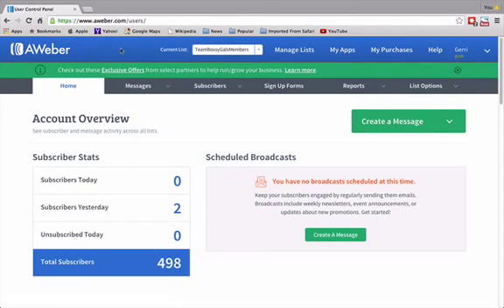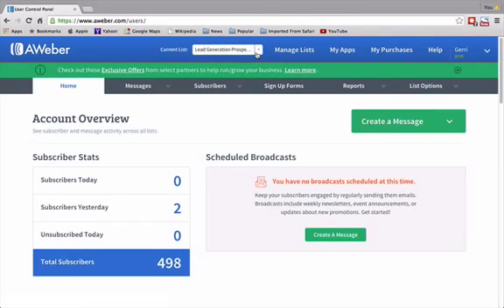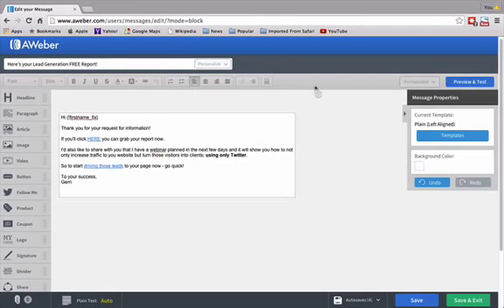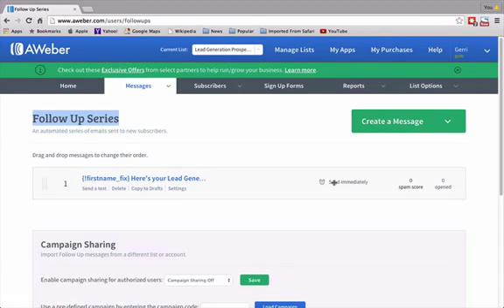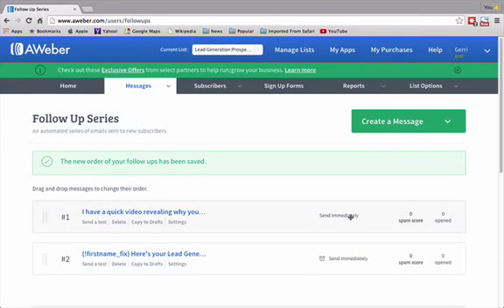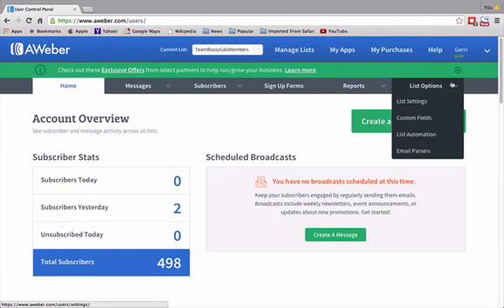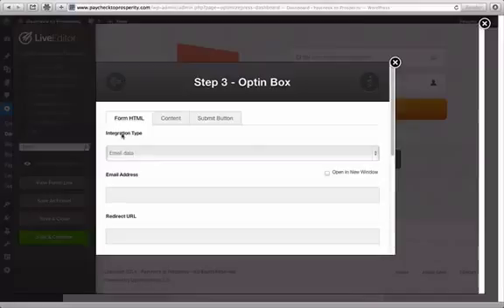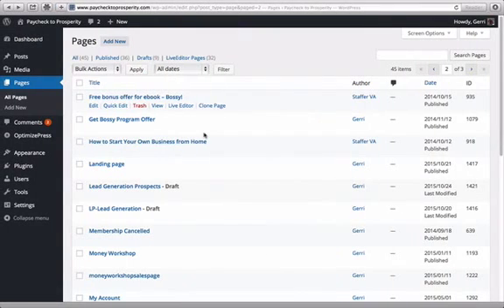How to Use an Autoresponder AWeber OptimizePress 2.0 Intergration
How to use an Autoresponder for Intelligent Email Marketing with Aweber and OptimizePress 2.0.